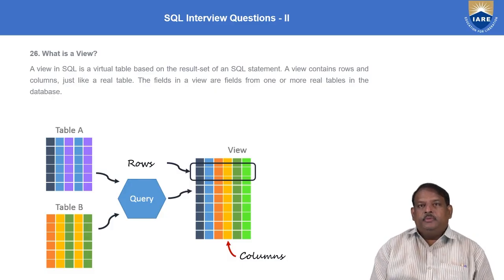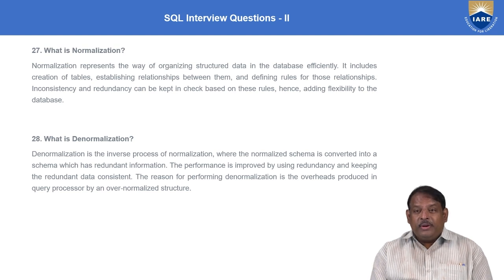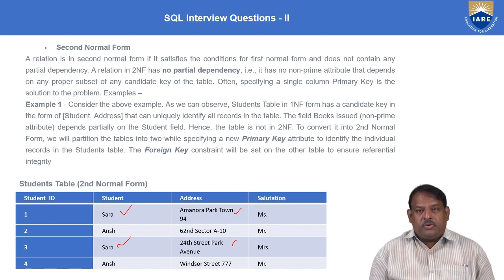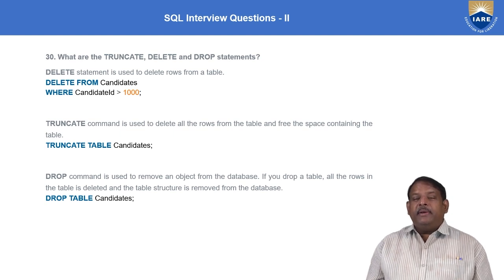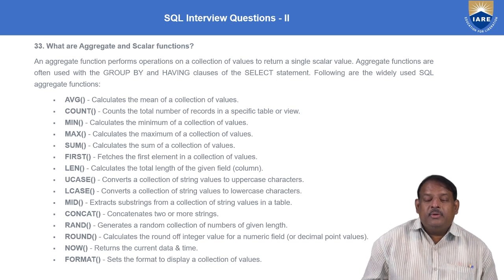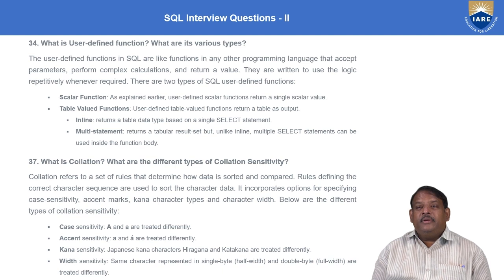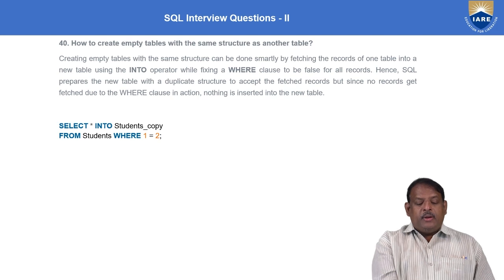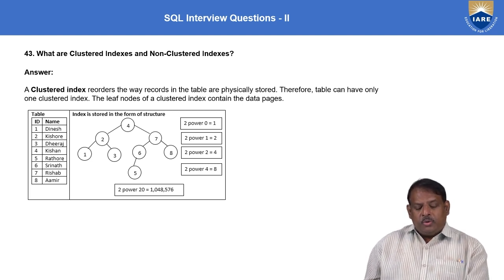SQL Interview Questions - II by Mr.G Srinivas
Telangana, India.